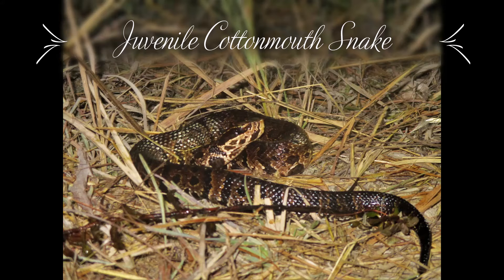"Herpin' In Hell"~ Tate's Hell, Florida 11/20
We take time to check out all wildlife, as we do a bit of Herpin' in Tate's Hell, Florida, 7/20. Test of the Sionyx Pro color IR cams, they are very light-sensitive, and it takes very little light to aid them, as the part with the Owl that kind of got washed out by too much light, and the Cottonmouth Snake at times didn't have enough light. We haven't used these cameras much yet. We hope the 2021 season might bring some good video!